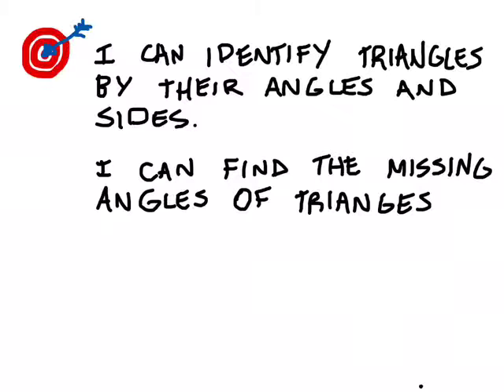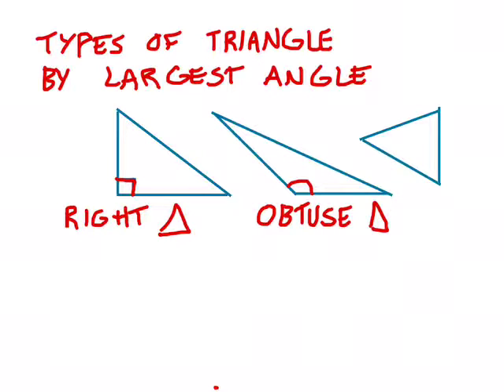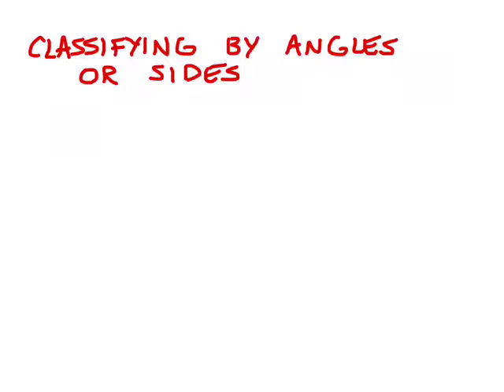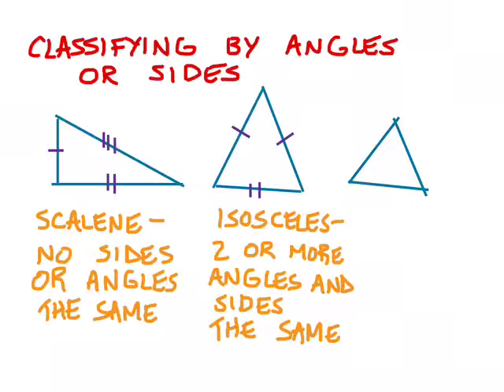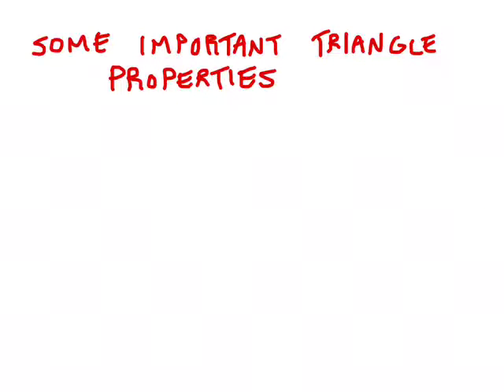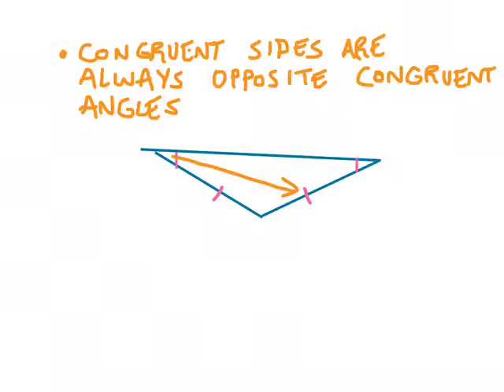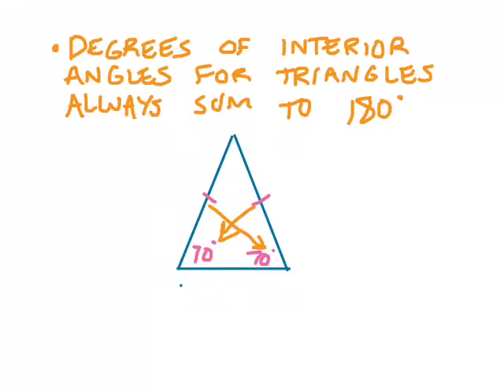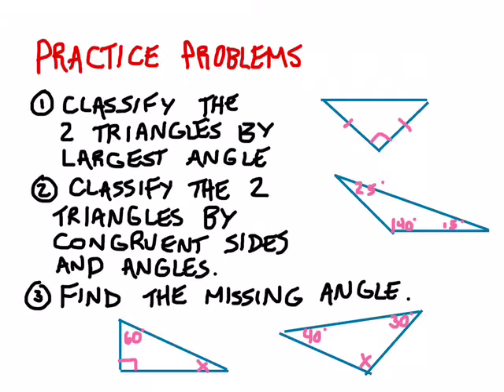Triangle Classification and Properties Video Lesson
Video lesson on classifying triangles and understanding their properties.